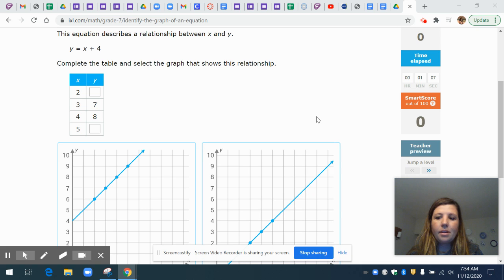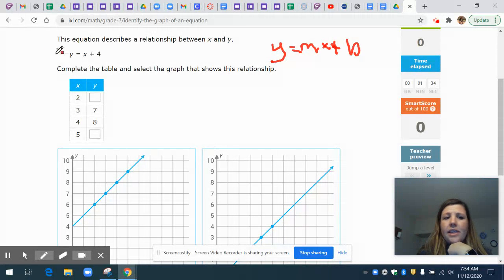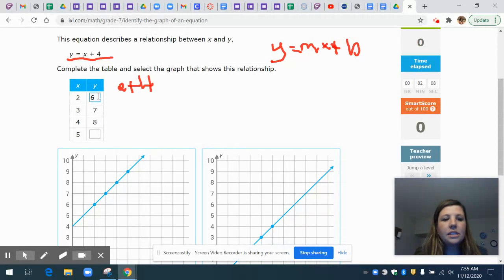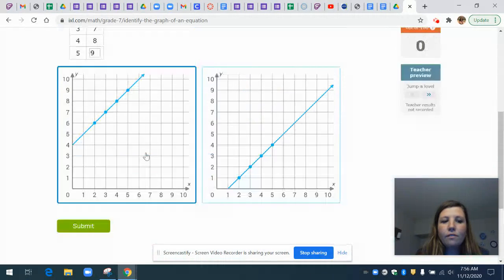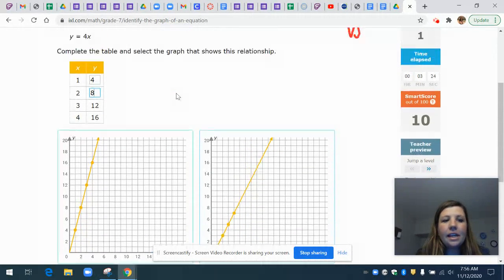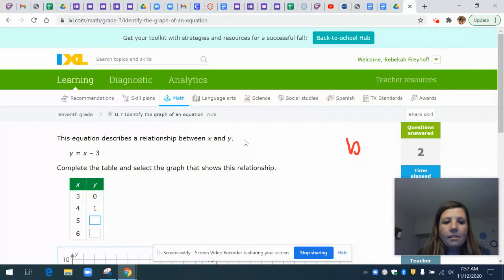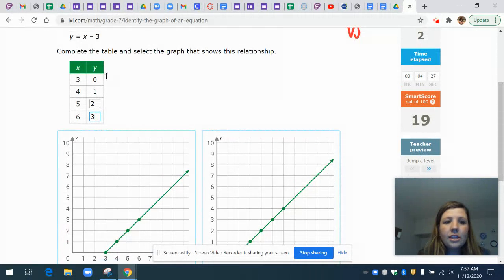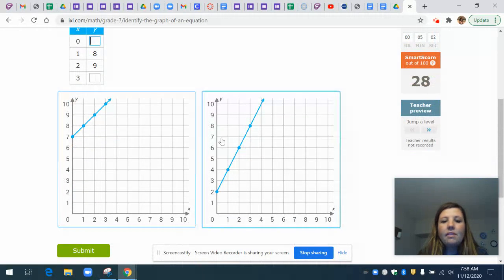Tables, graphs, and linear Equations